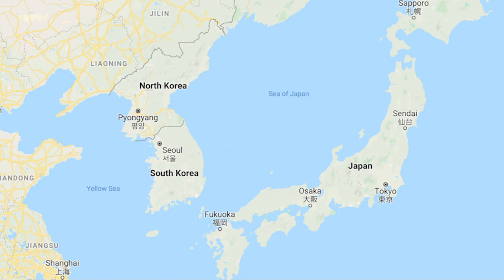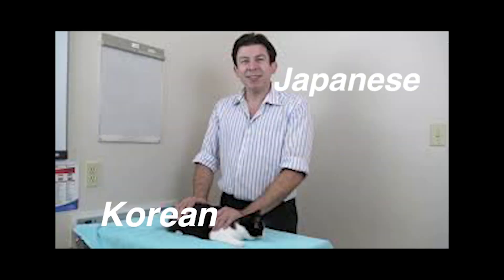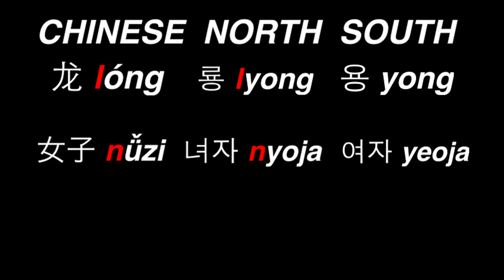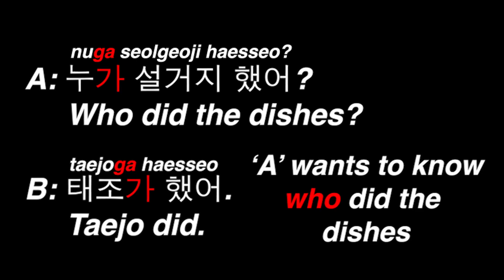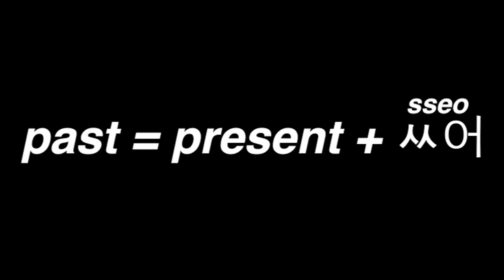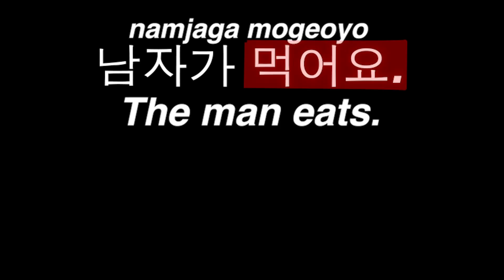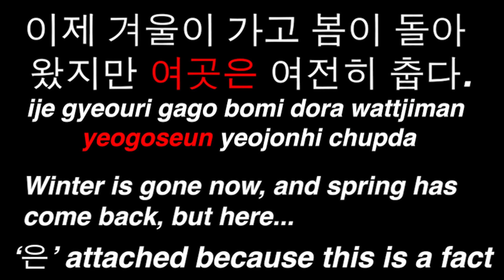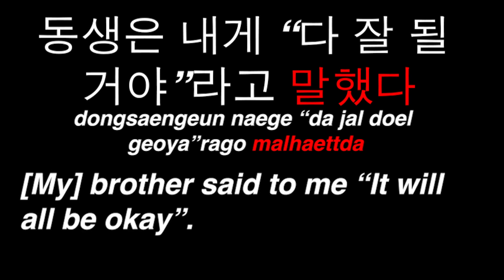The Korean Language - 한국어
This video is about the Korean Language. Enjoy!

Discord Server (Member Count: 4,179)